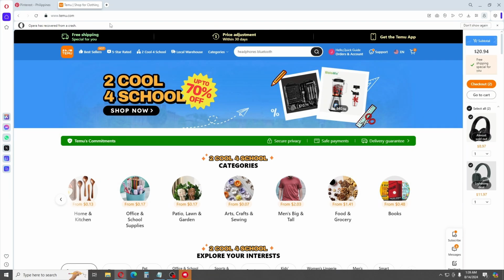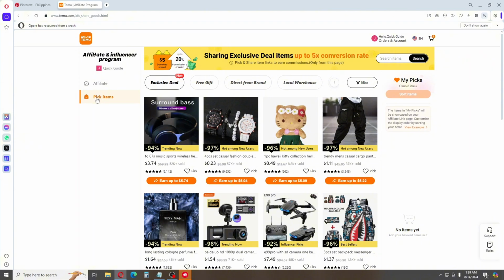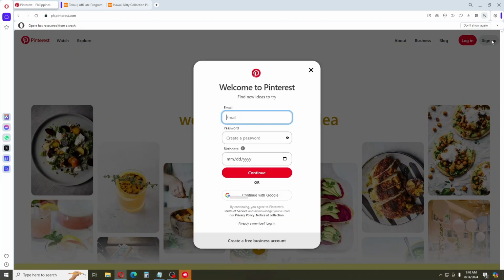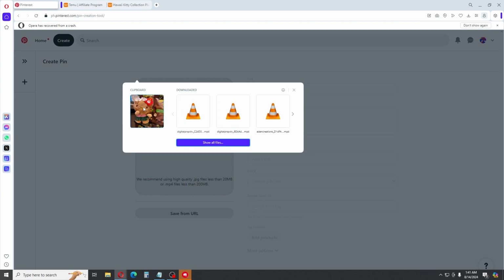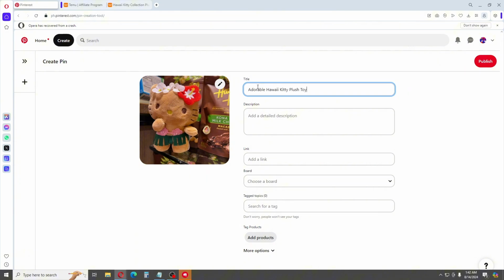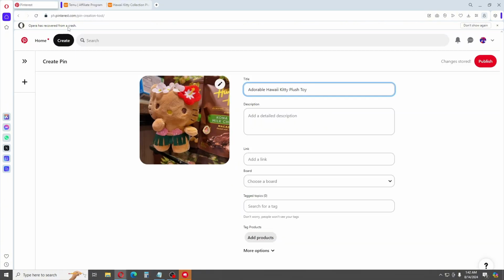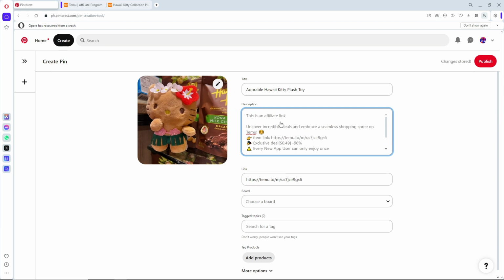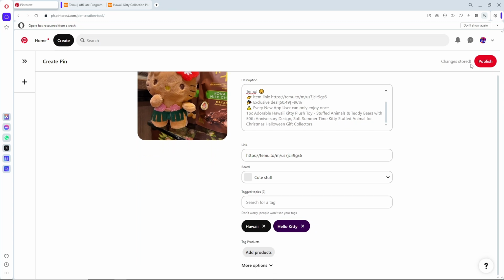How to Make Money with Temu and Pinterest ($500 Per Week!)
-- RECOMMENDED VIDEOS --
Make ⬆️ $100,000 A Month W/Pinterest! Online! No One Talked About This! Full Tutorial To Start ASAP!